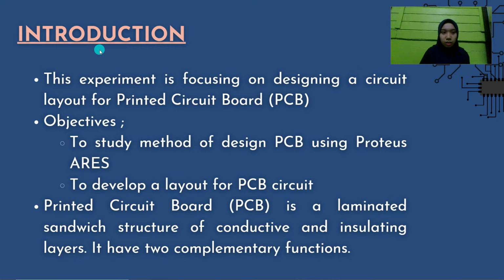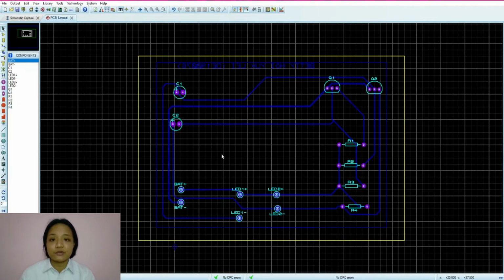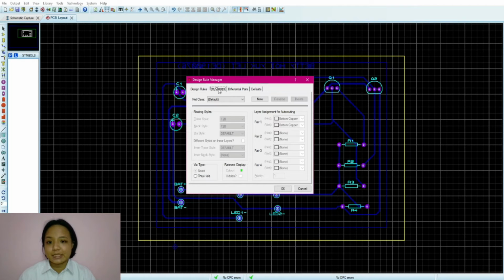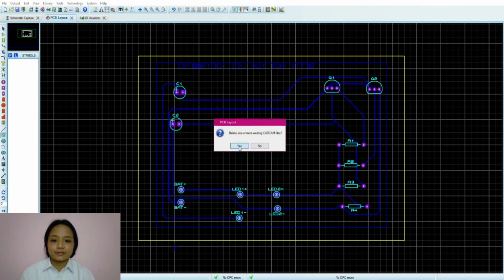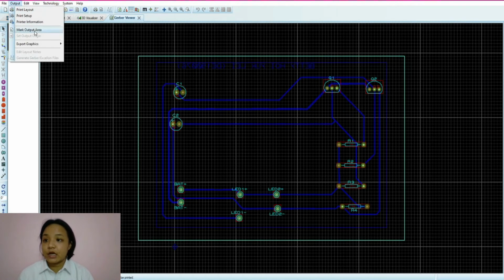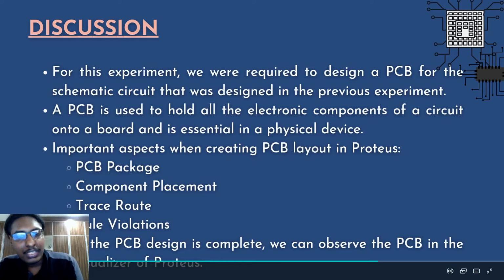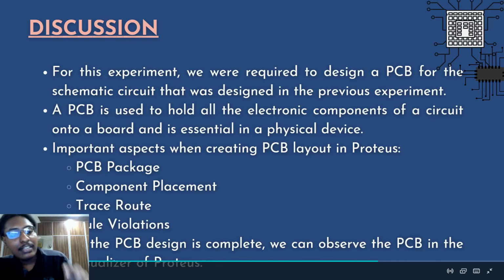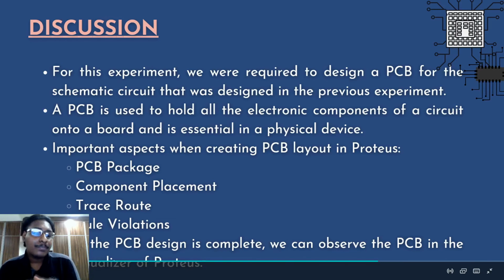CIRCUIT DESIGN AND PCB LAYOUT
HELLO!

WE ARE FROM GROUP 2 SECTION 6, PRESENTING ON EXPERIMENT 2.

*Credits to A D A M Youtube channel for the introduction logo video.